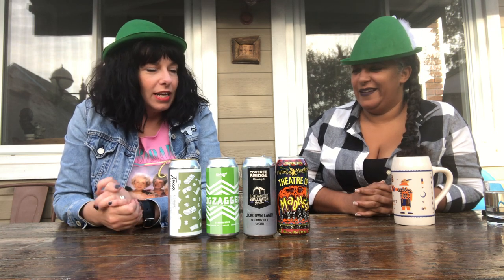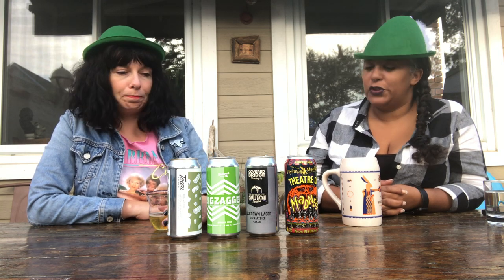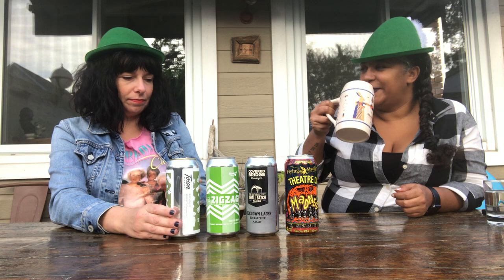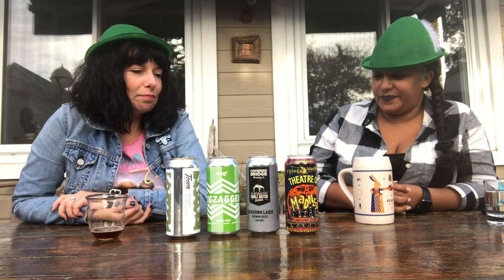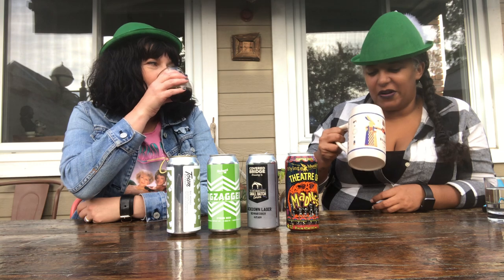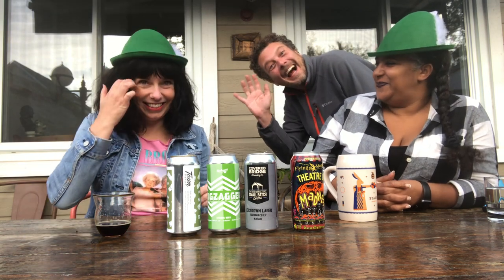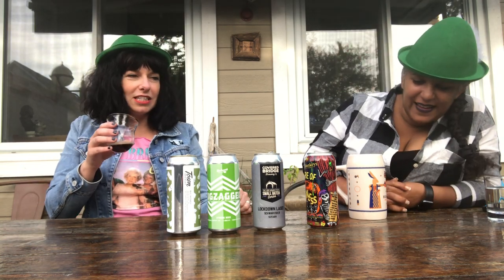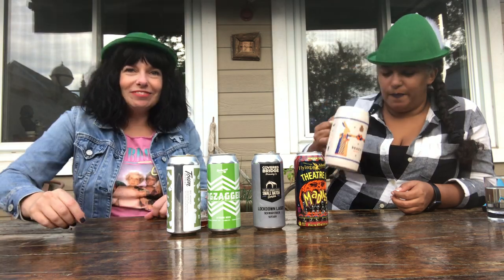October Craft Beer Club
Normally this time of year we would be slinging our jalapeno & cheese curd smokie corndogs at Beau's Oktoberfest & trying all sorts of fun craft brews from all over Ontario. But alas, COVID strikes again. So this year, I thought I would share a few German style brews to fill that gap plus a pumpkin beer because-well some people like pumpkin so felt we need to cover that base.

The first brew is from Town Brewery in Whitby, ON. Their Big Money is a traditional-ish German Helles Lager coming in at 5%. It is malty & dry with a nice hop flavour coming from the Mandarina Bavaria Hops. Perfect to get you into that Ei Ei Ei O mood.

Next up is The Zigzagger Red IPA from our friends at Stalwart Brewing. Unlike some/many red IPAs, it is red due to roasted barley in the mash, instead of crystal or caramel malt. Because of this, it is quite dry on the palette, yet still expresses notes of char and woodiness. For hops, they use quite a lot of Simcoe, which is a western US hop offering aromas of pine, resin, with a pleasing dank character. While perhaps a beer best enjoyed on its own like a fine whiskey, the bold flavours of the Zigzagger pair well with herbed barbeque, dark chocolate and Sour Patch Kids. At 7% you will surely Zigzagger home.

We had the pleasure of visiting Covered Bridge in Stittsville during a Brew Donkey Tour a few weeks ago. Was great to catch up with the owner & try their beers again. I LOVE schwarzbiers & this one did not disappoint! It is a delicious German dark lager with notes of dark coffee & chocolate. A great brew for a crisp fall evening. This is their brew to commemorate or...help you forget... the lockdowns which we hope are now behind us! I just hope they keep this brew around after the fact! 4.8%

Pumpkin in anything this time of year is a love-hate relationship but felt we should include one just the same. We brought in Flying Monkey’s THEATRE OF MADNESS PUMPKIN LAGER. A nice subtle pumpkin brew with the addition of pumpkin, demerara sugar, nutmeg, all spice, cinnamon & best of all lactose. After all, the best part of a pumpkin pie is lots of whip cream.

Enjoy & see you next month!